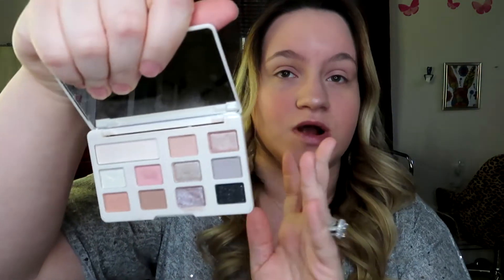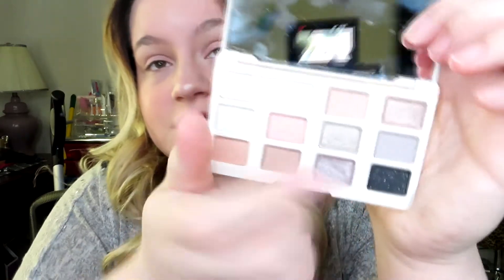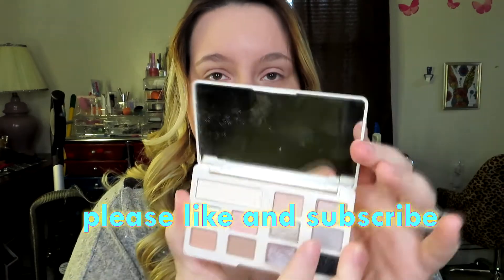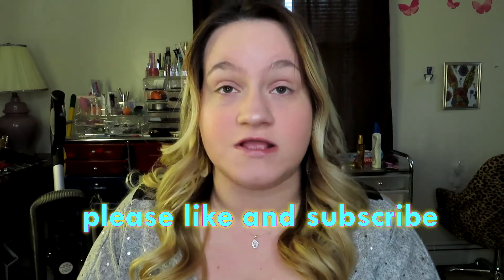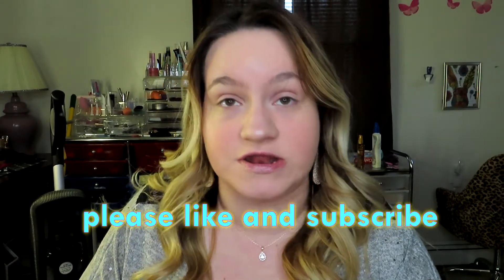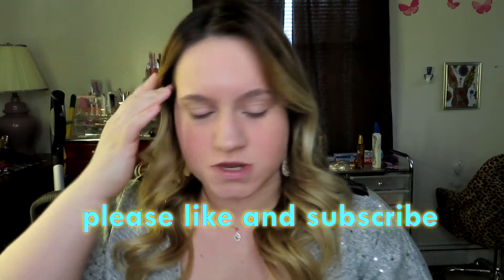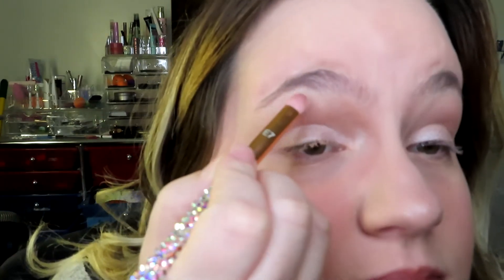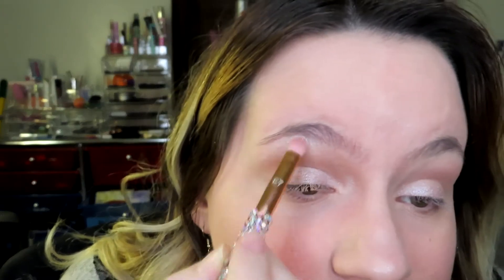TOO FACED WHITE CHOCOLATE CHIP EYESHADOW PALETTE REVIEW/DEMO!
2. snapchat- caitlinj1995

1. amazon

2. ebay